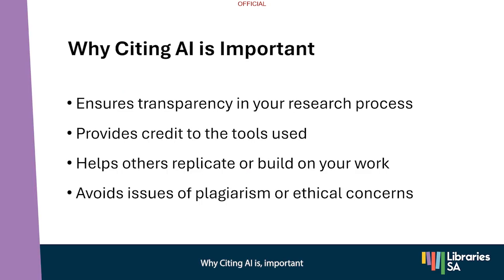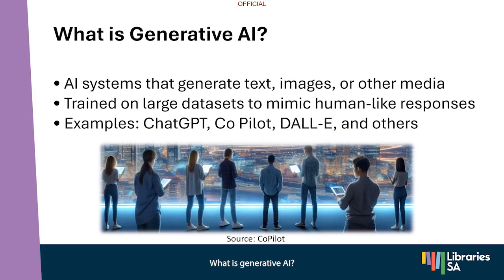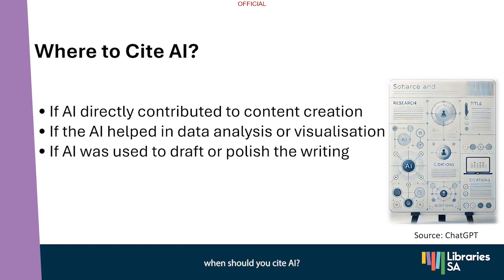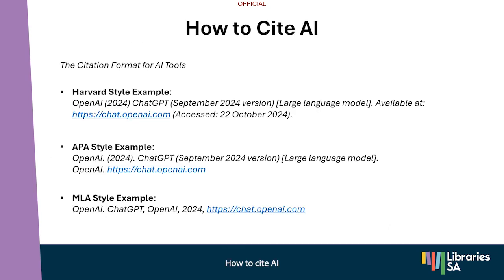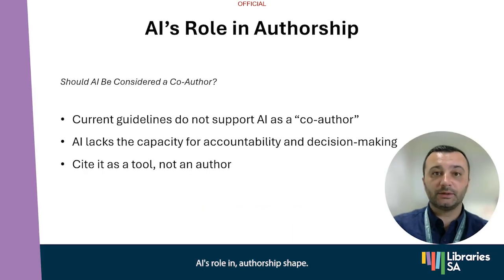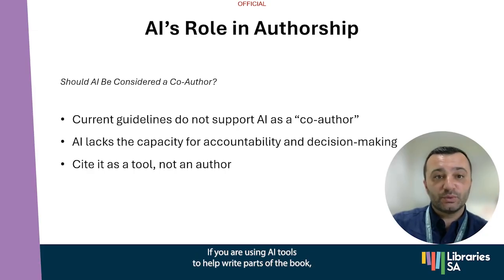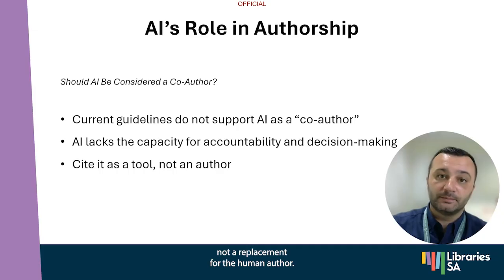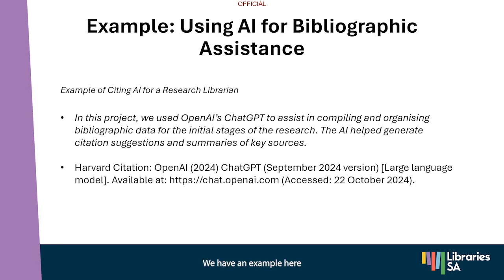Citing Generative AI - How to Acknowledge AI in Your Research